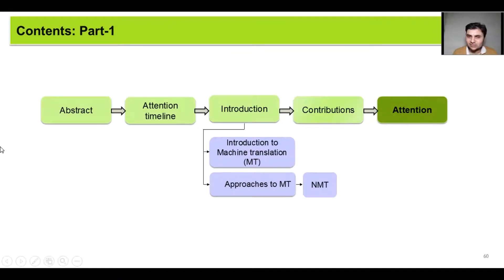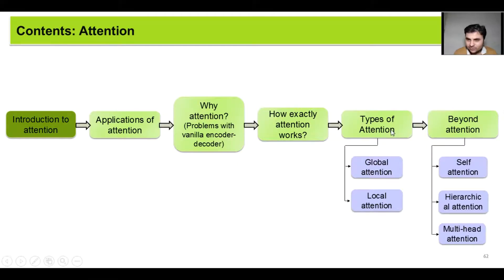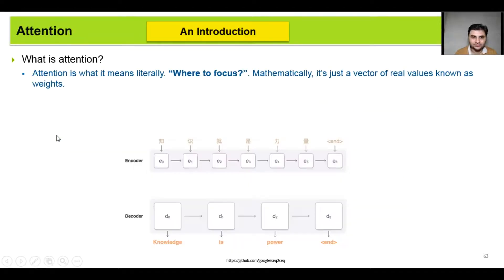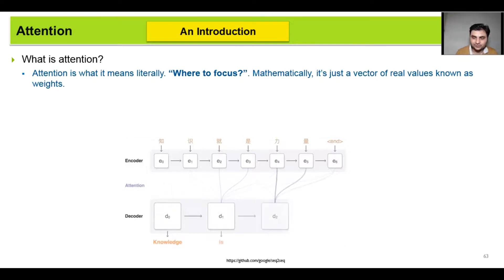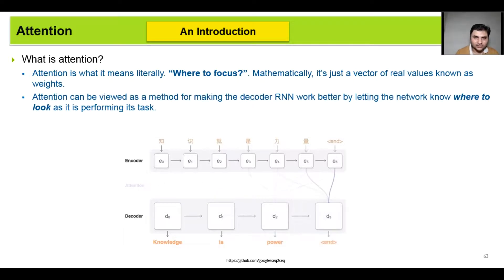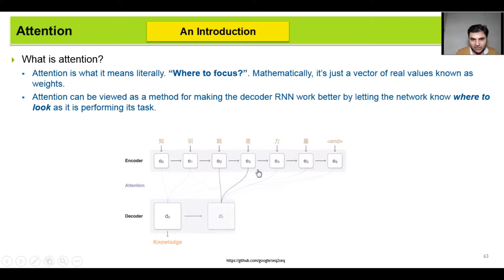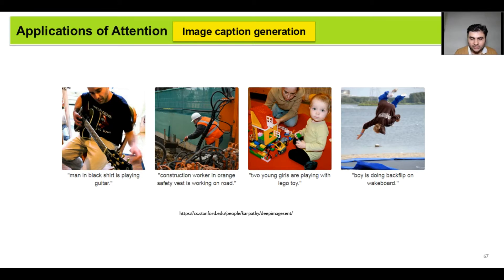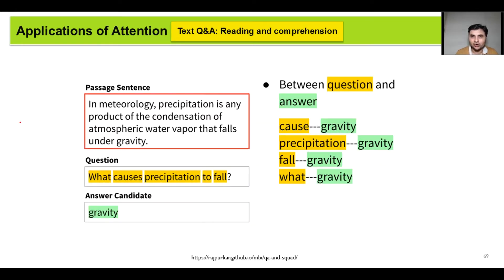10. What is attention mechanism? Some real life applications of attention